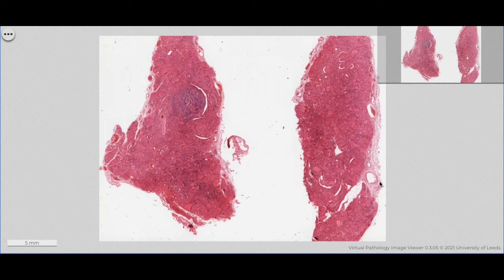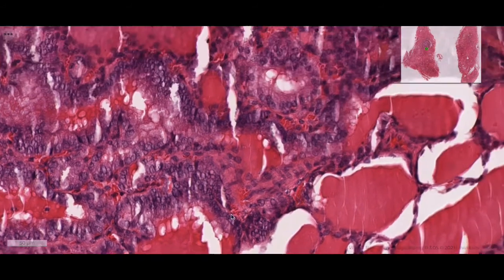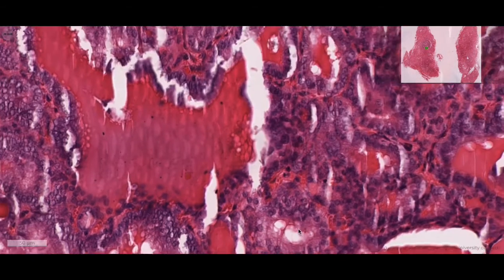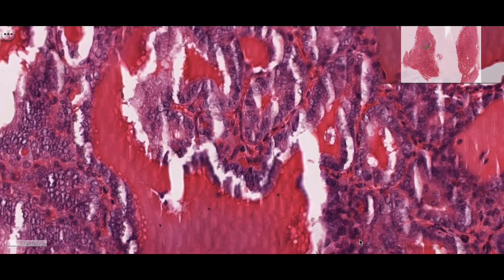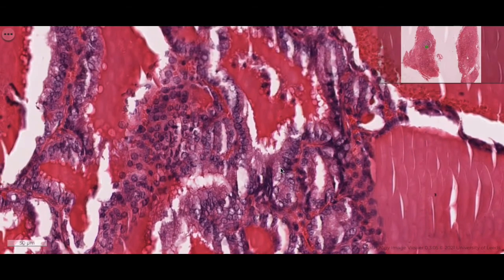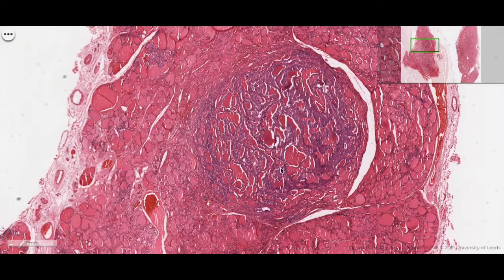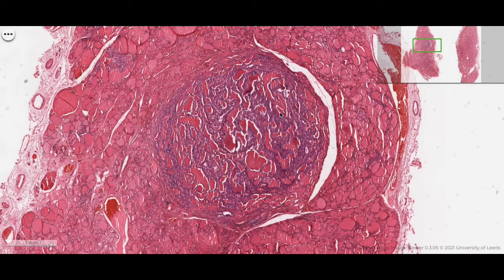Papillary Thyroid Carcinoma 2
An example of a papillary thyroid carcinoma using the a virtual image from Leeds Virtual Pathology